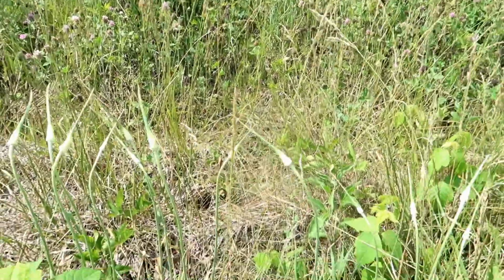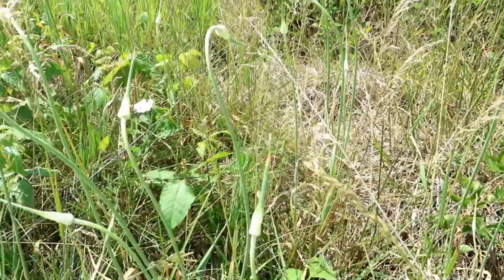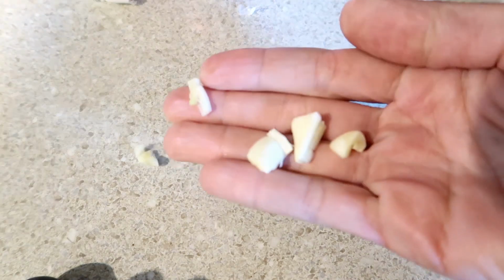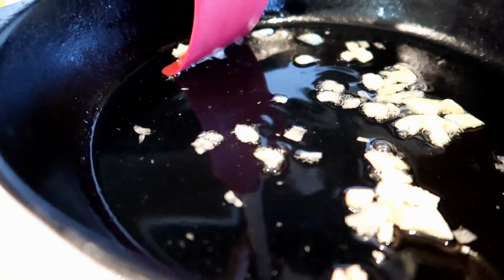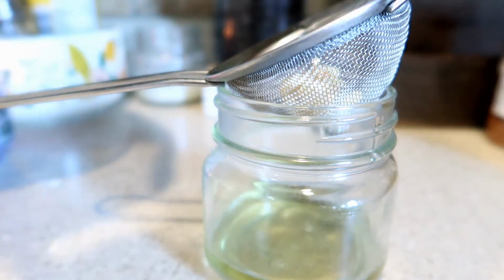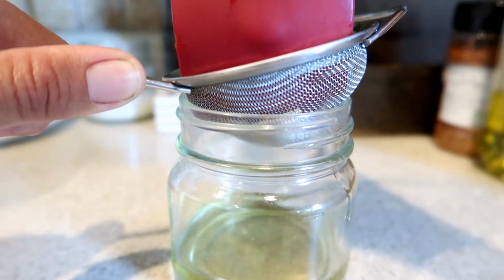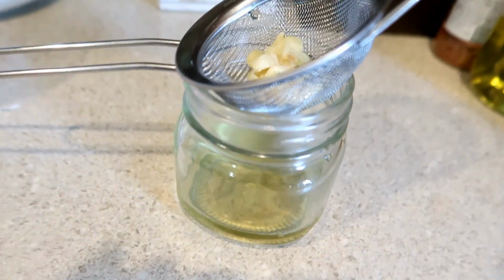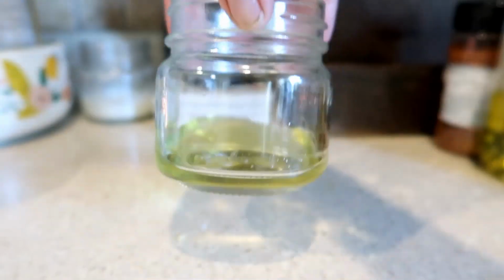Farmacy Friday: Garlic (Ep. 6)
Today we talk Garlic ( Allium sativum) and its medicinal and non-medicinal uses. It truly is a well-rounded herb that deserves space in any garden.

Find out more about us and our channel here